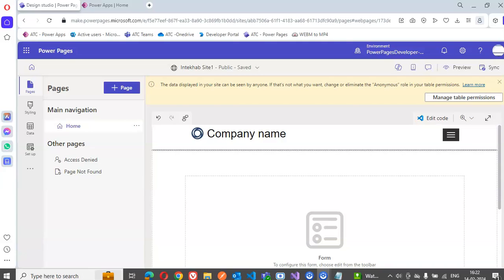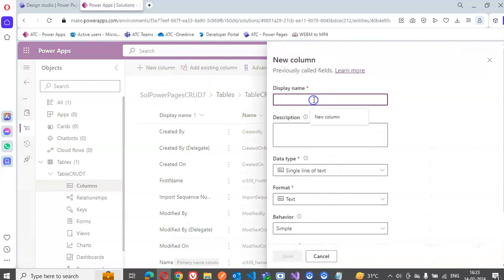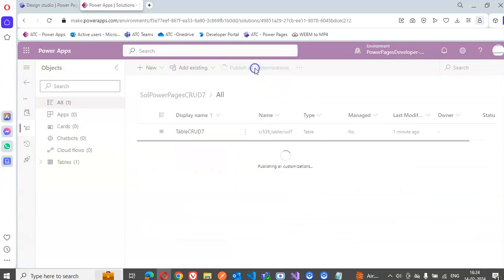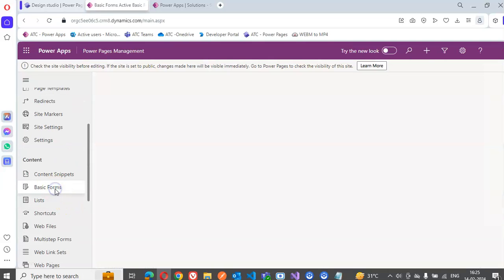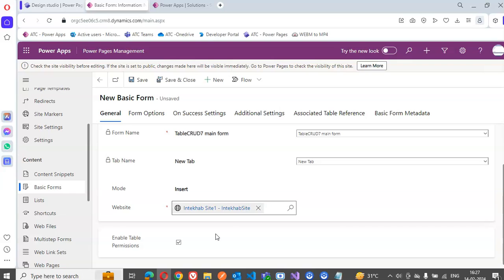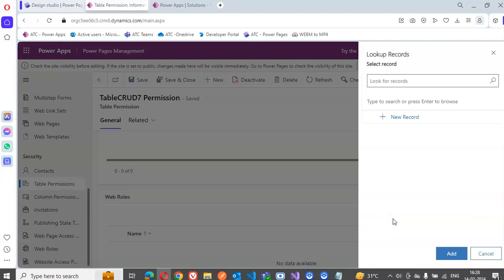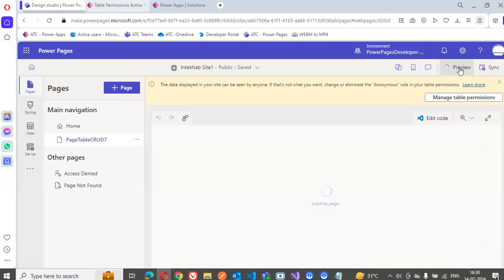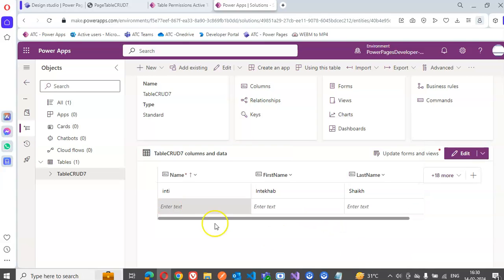Lesson565 - Power Pages - CRUD - Create using PowerPages Form - Power Apps 1000 Videos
Description- This video covers Power Pages - CRUD - Create using PowerPages Form - 565/1000 Power Apps Videos